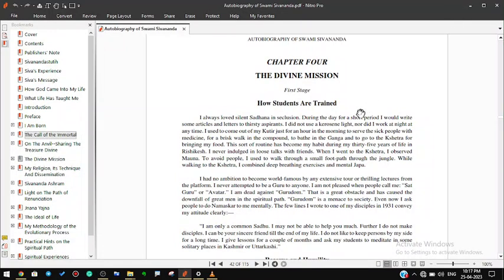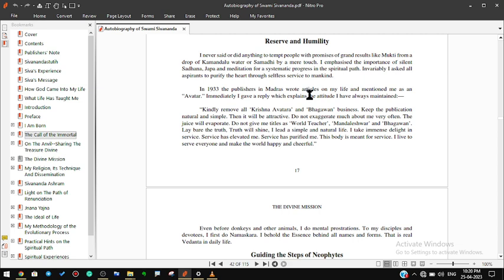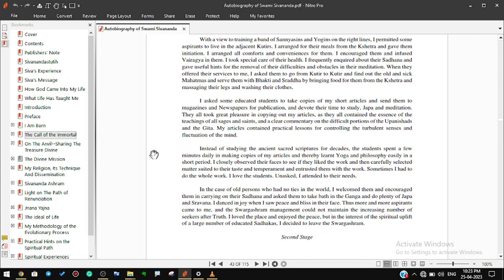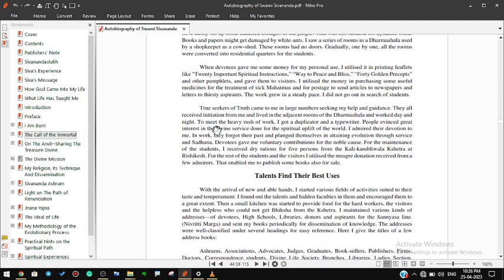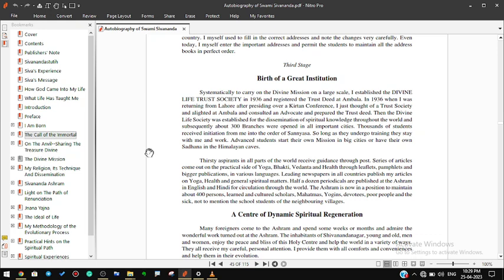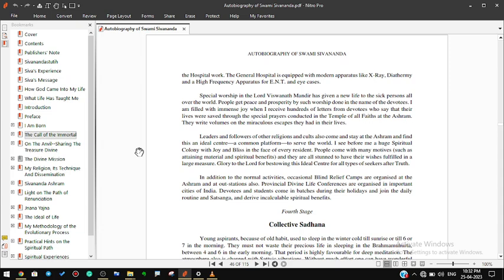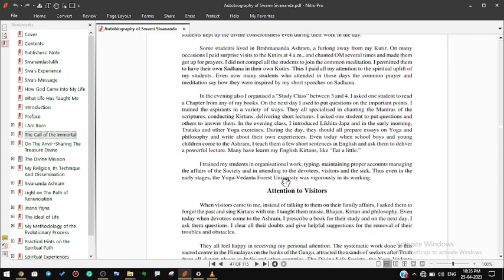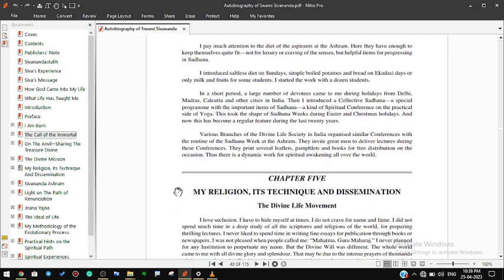part4, book name=Autobiography of Swami Sivananda,Chapter 13,video+audio book English only reading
my aim is to share content that helps people achieve peace by mastering their mind and body. To continue creating more videos, I need financial support. Your help would mean a lot, and I promise to keep providing valuable content that guides others toward freedom from life's struggles and suffering. Thank you for your support!

UPI id for payment= ssg.in.every.wa.think.how.i.can.do@ybl

UPI number for payment (last digit not required, it's a UPI id created on Paytm = 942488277

Account details via IFSC code---
Ifsc code--- IDFB0041381

## My target is to upload those things that will help others to live life peacefully by conquering mind and body. I want to upload more videos 4that I need financial support pls help us. I will be really thankful to you and I promise I will keep uploading good content that will help everyone to get mukti (liberation) from bondages and miseries of life.